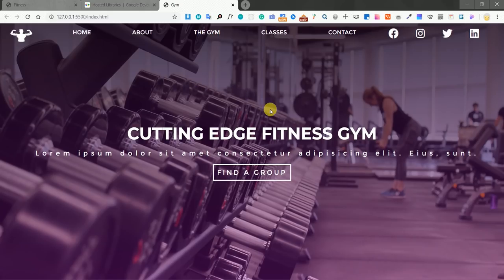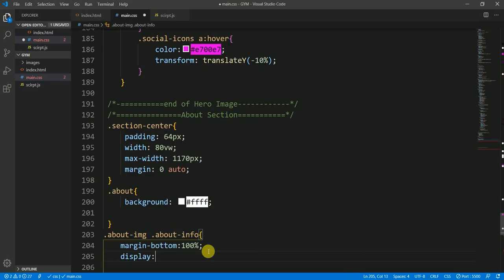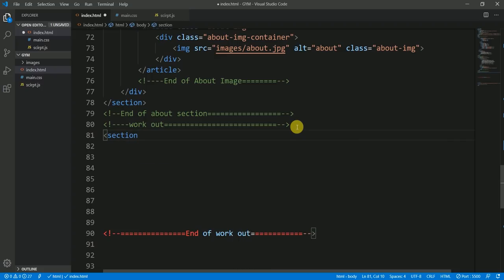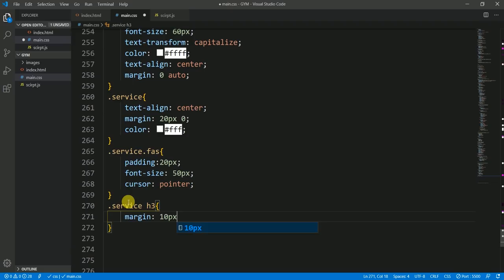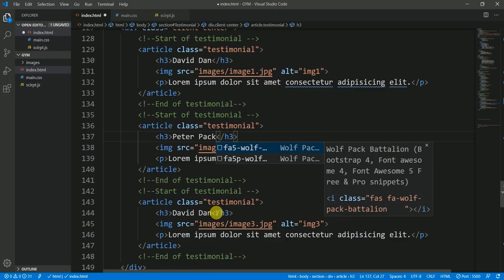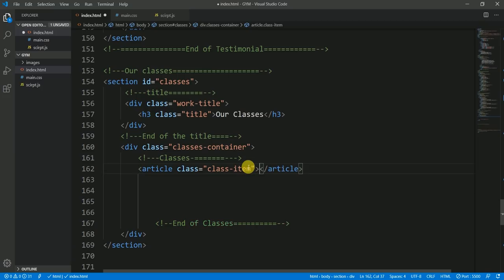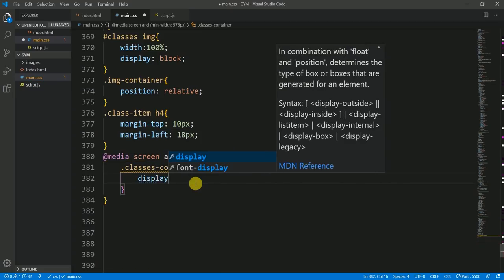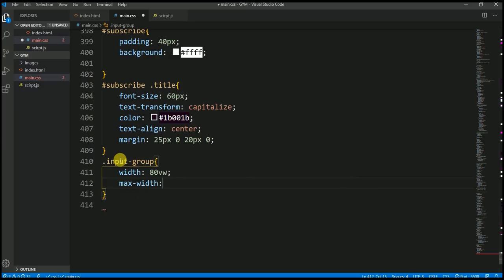Part 2 | Website Template | HTML 5 Template | Web Template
This is the second part of the Gym Website Template by using Html5 and Css3.  Enjoy the video and Happy Coding.